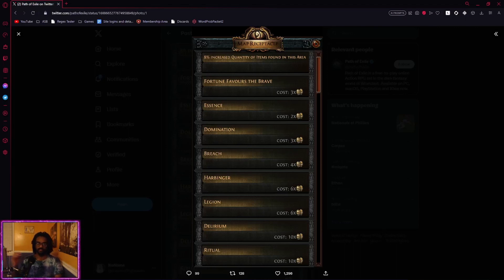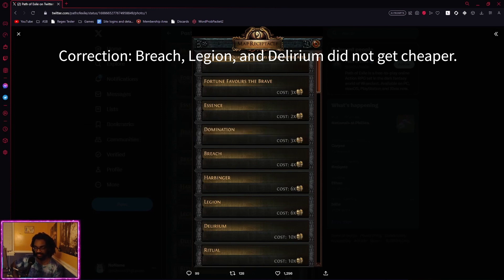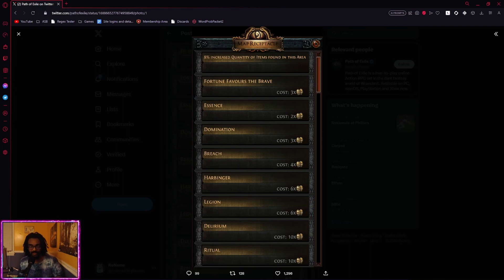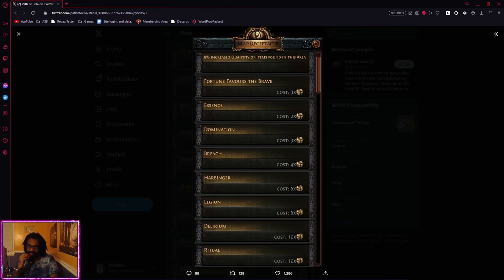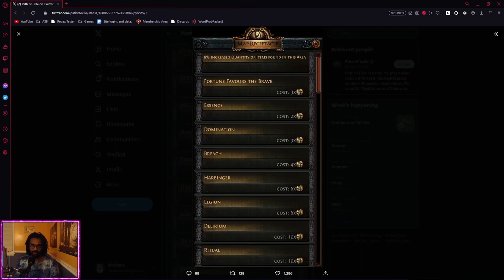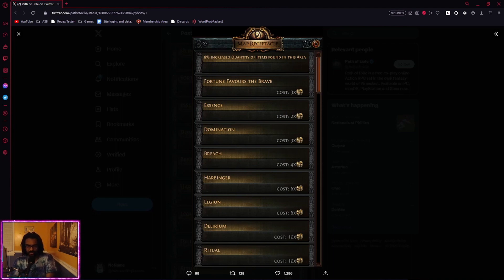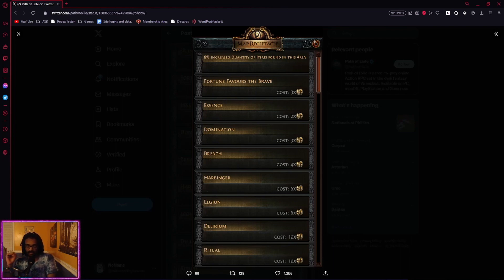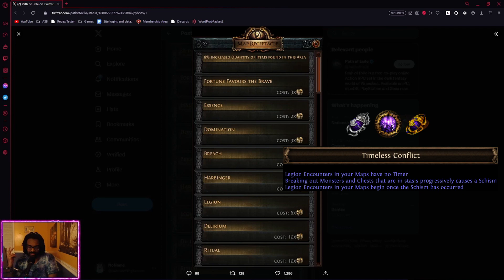Kirac's cooking so much he even added a scroll bar to the device | Path of Exile 3.22: Ancestors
(most nights, never Wednesday though)